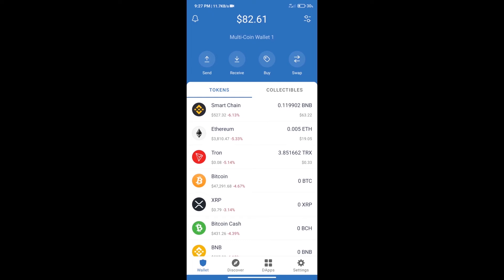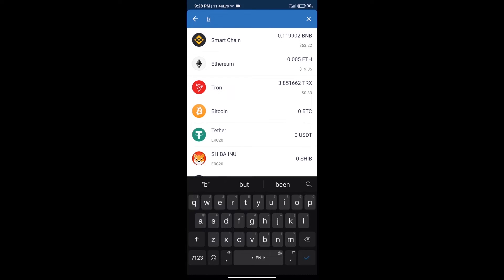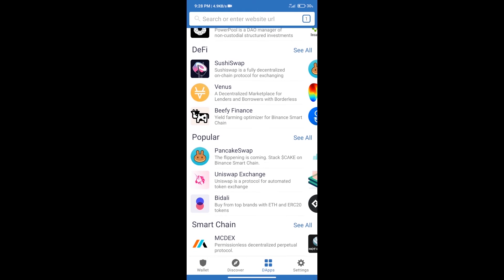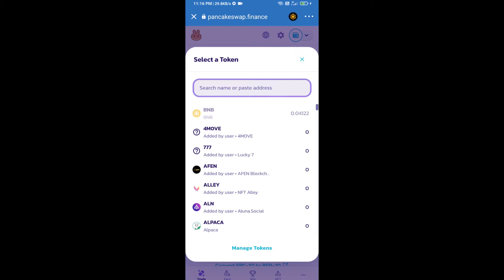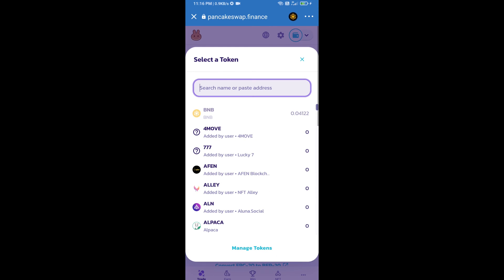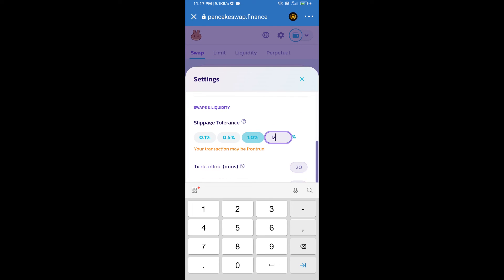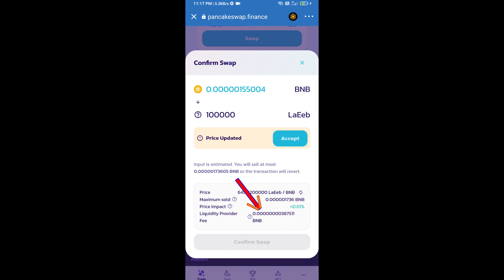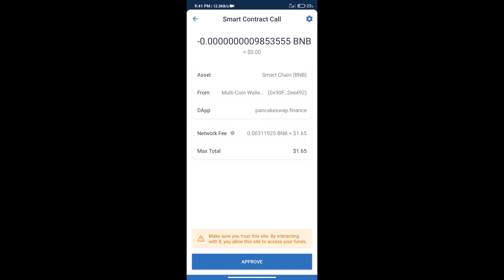How to Buy LaEeb Token (LAEEB) Using PancakeSwap On Trust Wallet OR MetaMask Wallet